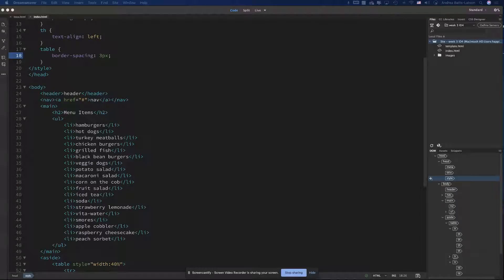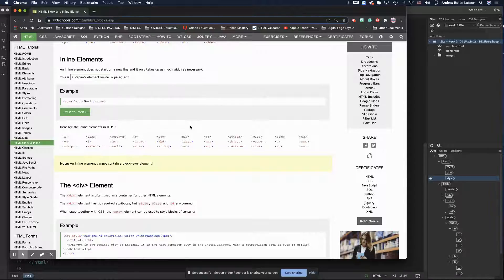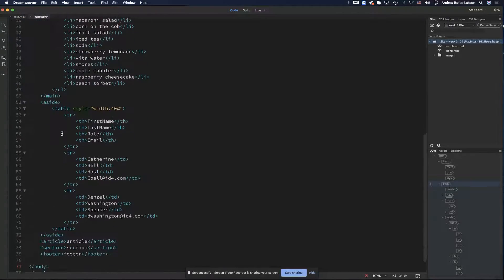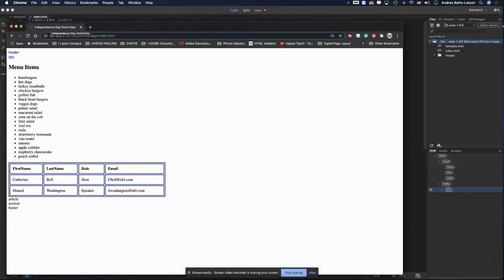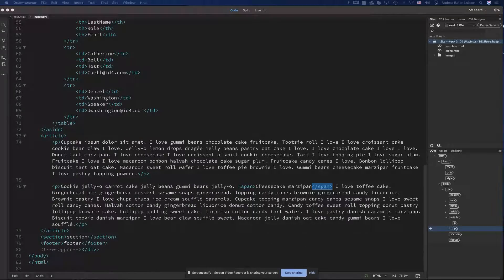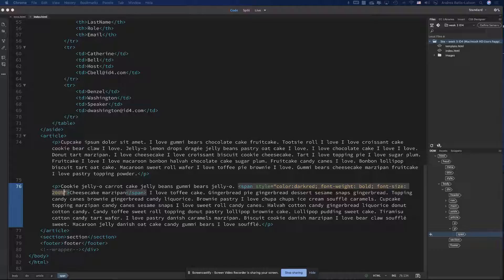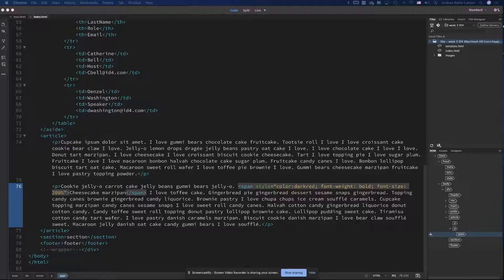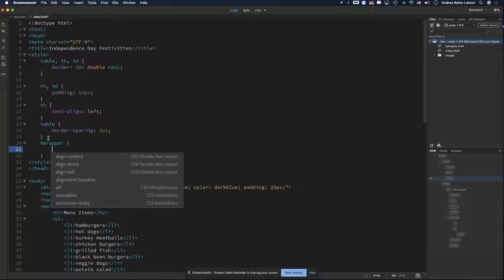4_Week 3 - HTML 5 Classes and IDs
Video for my web design students